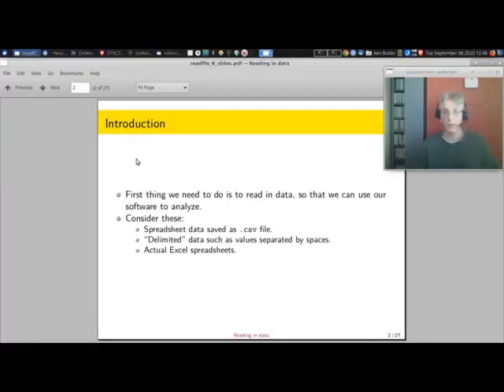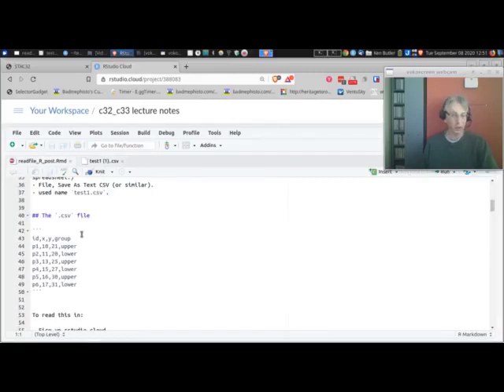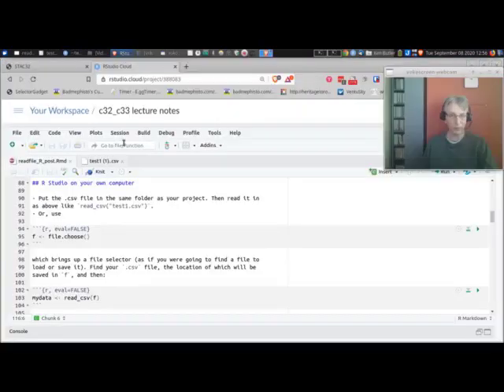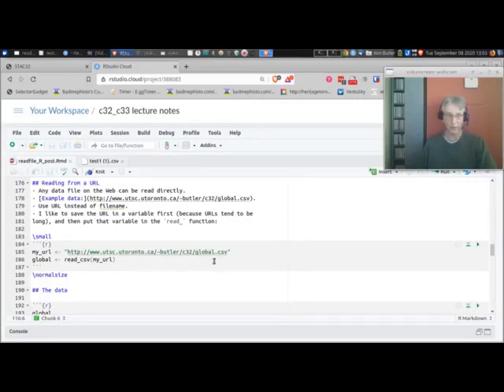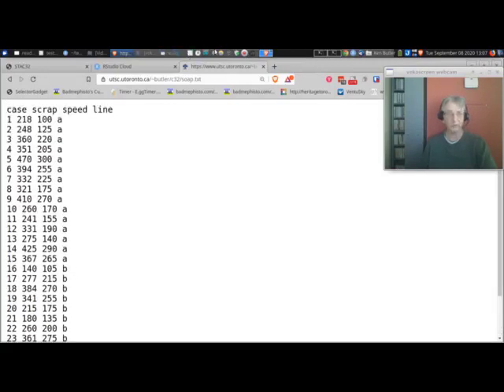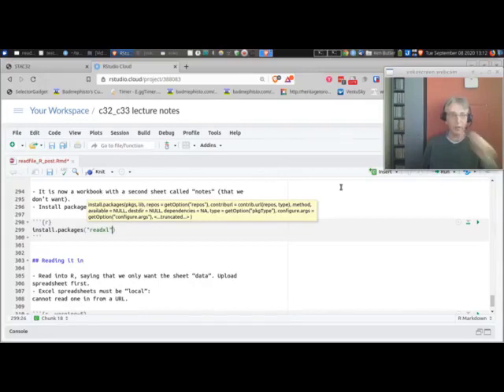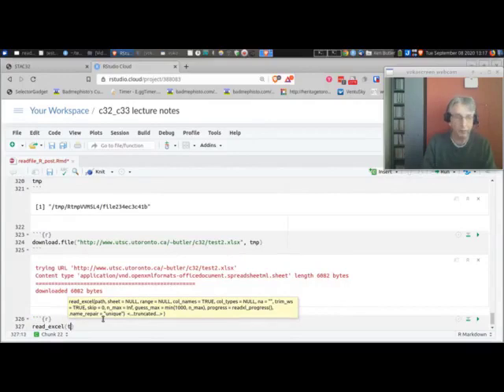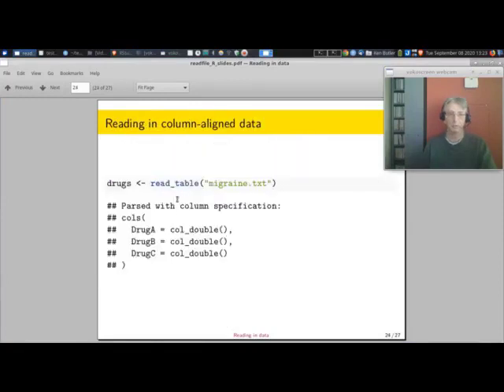STAC33 Lecture 1c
Reading in data